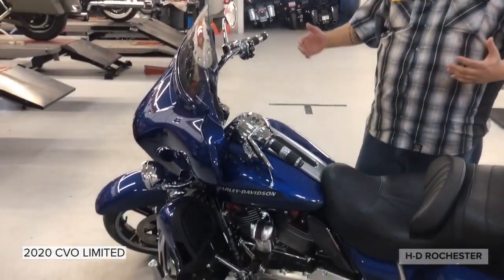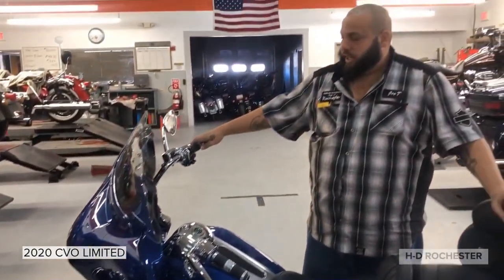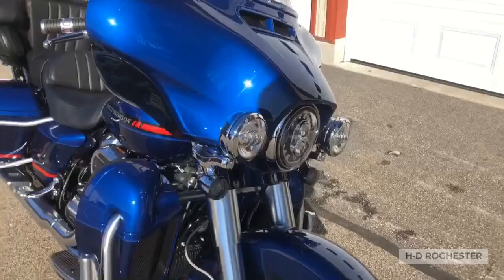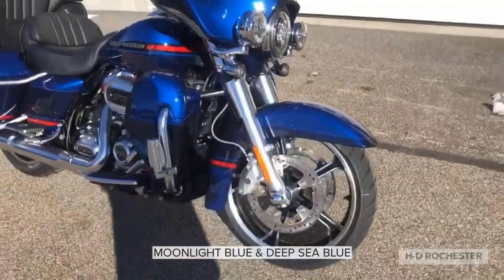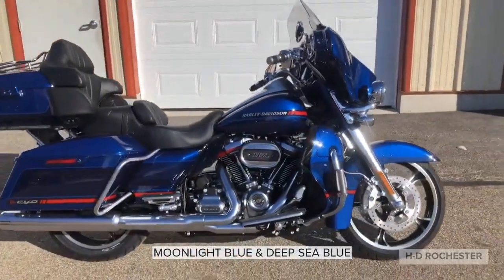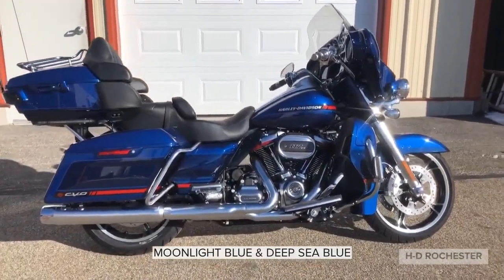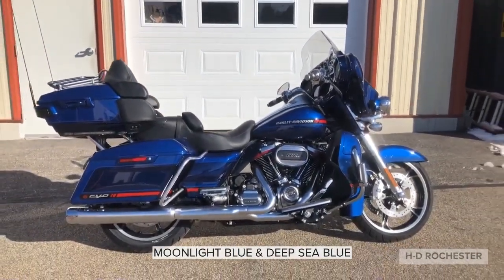2020 CVO LIMITED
No corners were cut with the 2020 CVOLimited😍